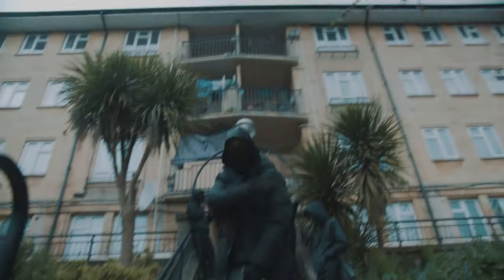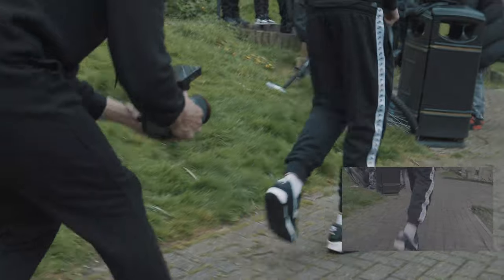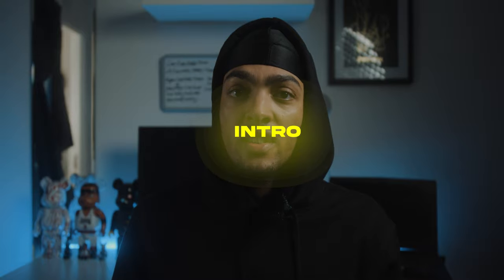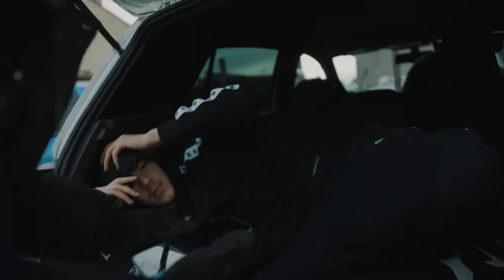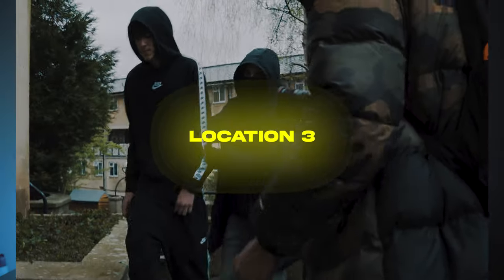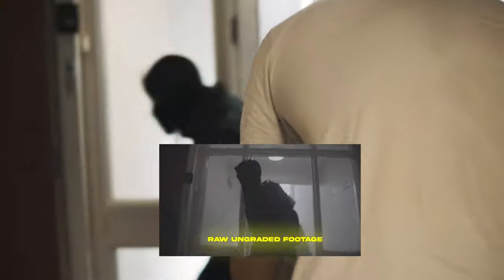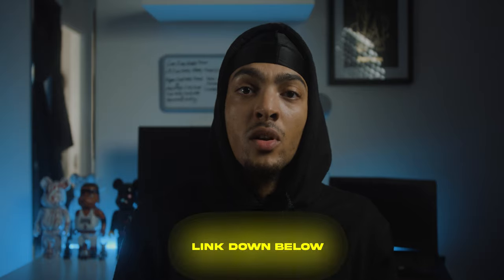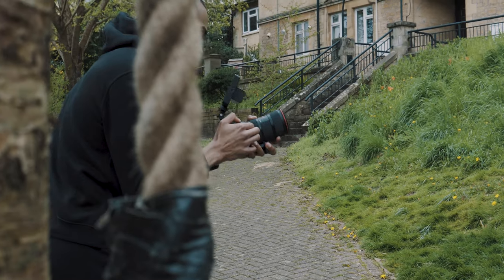How I Directed A Cinematic Drill Music Video Inspired By Top Boy + BTS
In this Video I go through how to shoot a drill music video with a narrative twist. By breaking down how I've shot my most recent drill video. I hope this video is useful for anyone trying to shoot a drill music video with a narrative taste.

 Equipment Used To Make This Video
Main Camera - GH5S
Lens - Sigma 18-35mm 1.8
B camera - Sony 6300
Lens - Sigma 30mm 1.4
Microphone - Rode Go Mic
Lighting - GVM Led lights + Diffuser